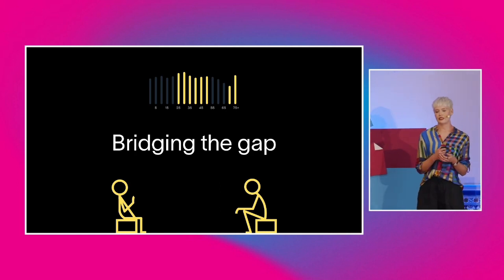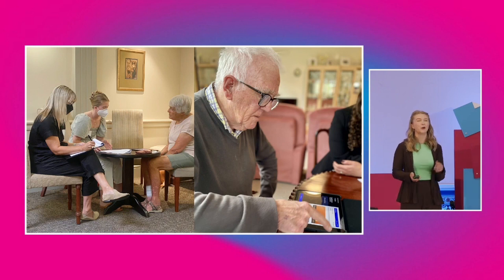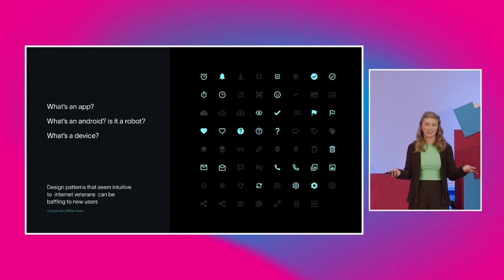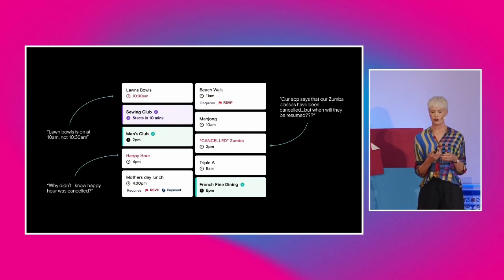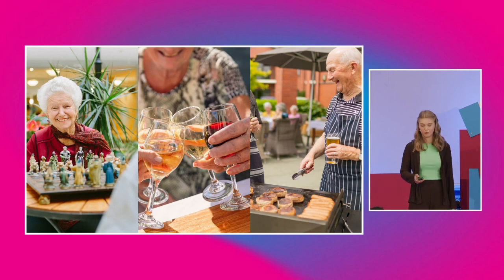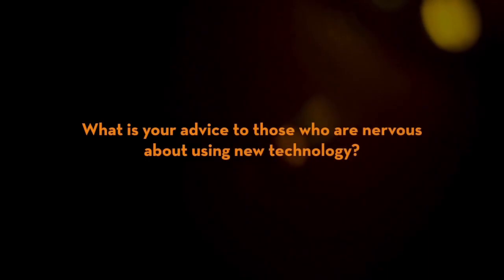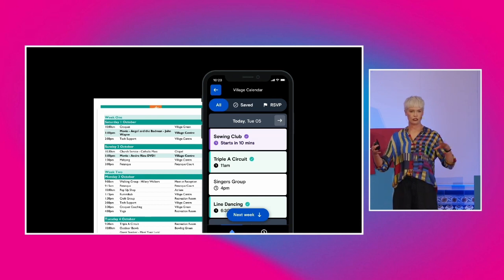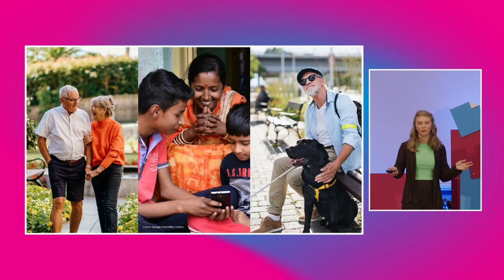Designing for the overlooked user we all become by Eilish out O'Reilly and Emily Underwood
We crave connection at every age – including our golden years. Technology has amplified our ability to connect on a global scale, but older users have been largely left behind.

We’ll share what Journey Digital & Ryman learnt designing an App for a diverse group of uses with an average age of 80.

Ryman Healthcare’s purpose is to enhance freedom, connection and well-being for people as they grow older. Leading innovative co-designed projects alongside residents within their villages and communities.

They recognised that the over-70s group hasn’t been well served in the technology design department - so, together Journey Digital and Ryman linked to create digital tools that enabled residents to gain the most of village life.

We did away with key assumptions such as, everyone in that senior age group is the same, because in truth, there are as many differences, as any other age group.

Our data-centric approach captured the real factors at play, allowing us to guide this age group into a new era of digital connection. We undertook over 250 hours of interviews, user-testing, and co-designing sessions involving over 150 residents and informed by 4258 data points, all wrapped up in a cross-discipline agile design process.

This project wasn’t just about gaining data to drive deliverables, it fuelled something much deeper, inspiring us as designers to go beyond what we think design is capable of.

This talk centres around what we learnt through this process, highlighting: - Key takeaway learnings about designing for 70+ year olds.

- What assumptions need to be challenged when designing for seniors.

- Reflections on ageing and technology.

- Empathy for those who ‘feel left behind’.

- Insights into how to adapt research and design processes to older adults, and people less tech-savvy than us.

Within this talk we have some gems, real user stories that will make you laugh and cry, maybe think a little about your own mortality, and ultimately inspire you.